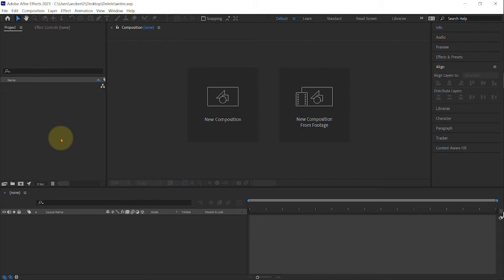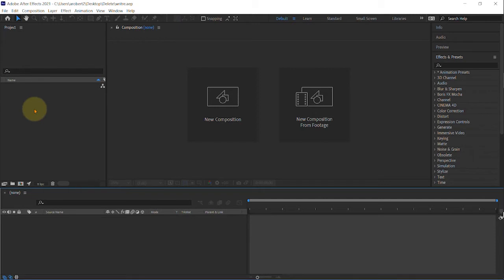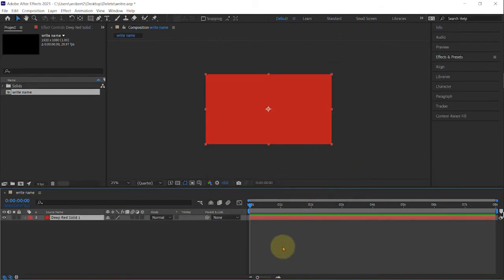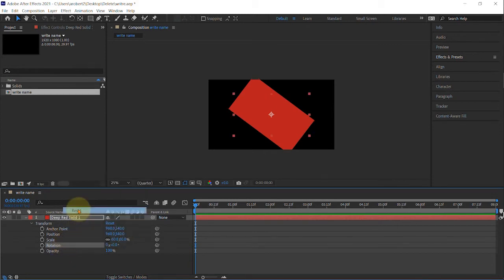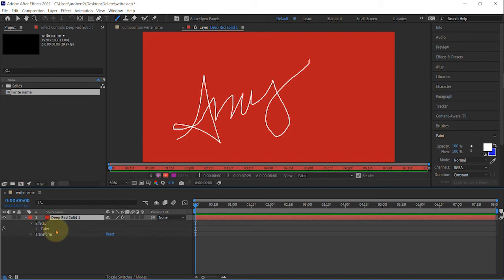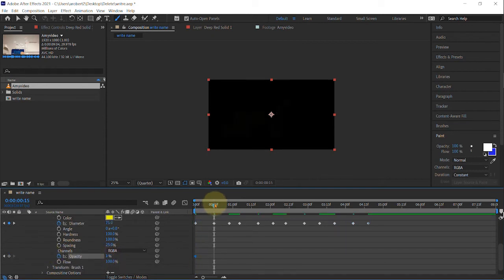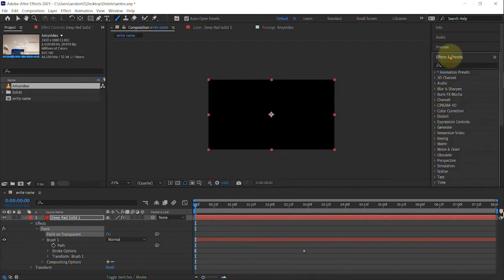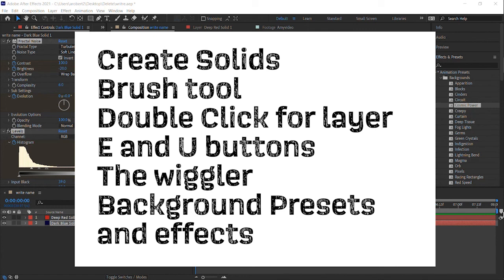Animated handwriting in After Effects. Project one in ARV 222 Computer Animation College Course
College Course. After Effects: Basic user interface, using the brush tool, keyboard shortcuts

00:00 intro
00:37 saving after effects projects
01:35 expanding panels and windows in after effects
05:30 making a solid in after effects
09:19 drawing with paint brush in after effects